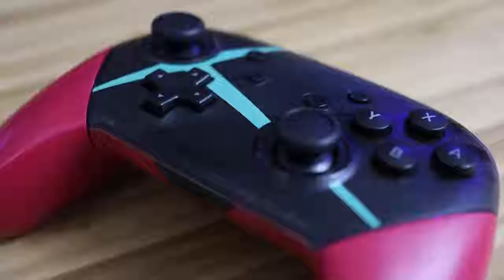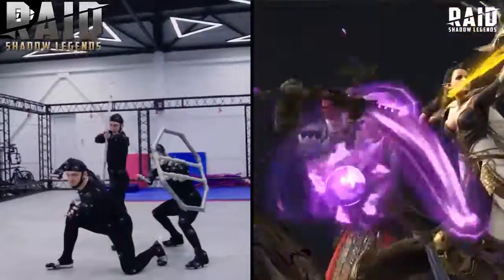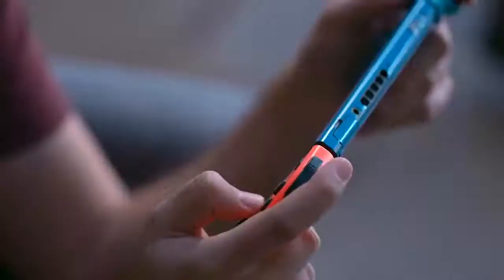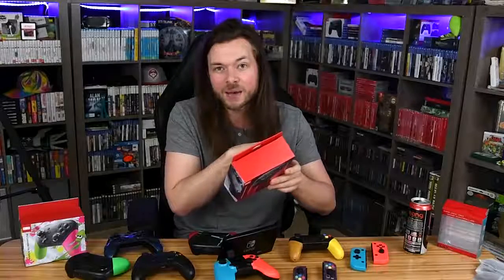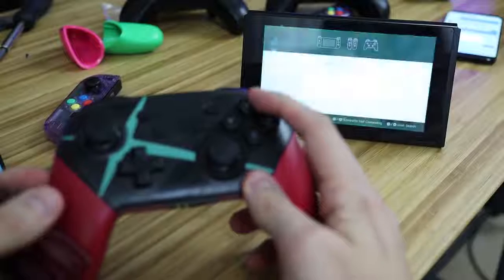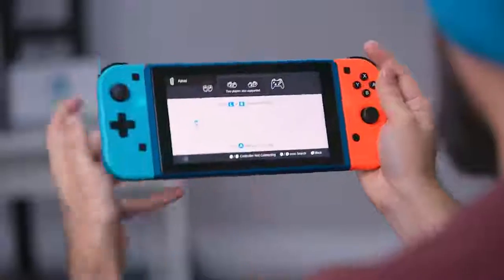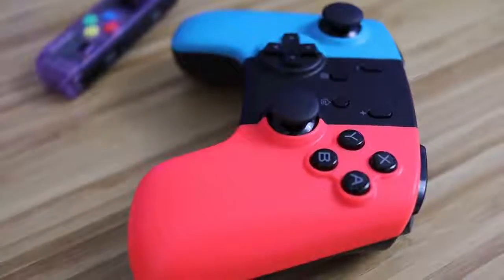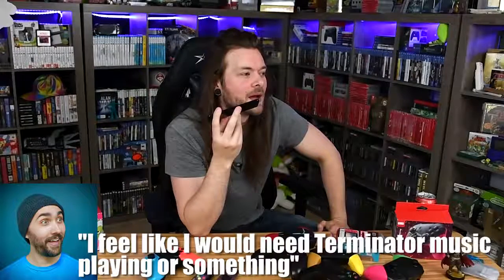The FAKE $20 Nintendo Switch Controllers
Cheap fake Nintendo Switch Controllers. Install Raid for Free ✅ IOS ✅ ANDROID Start with💰50K silver and get a Free Epic Champion 💥 on day 7 of “New Player Rewards” program.